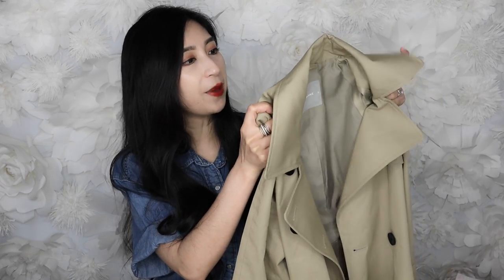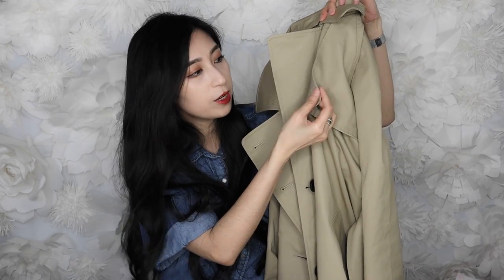EVERLANE Trench Coat Try On & Review | Spring 2020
Welcome to another Everlane ReviewVideo!!

Hello Beauties,
In today’s video, I’m going to review and try on the Everlane Trench Coat for you.  I’ve been obsessed with it.  Just love the classic look and how it pulls an outfit together so nicely. Hope you enjoy!!

CHECK IT OUT:
1. Everlane Modern Trench Coat

EQUIPMENTS I AM USING:
Canon EOS Rebel T7
Canon EOS M50
Ring Light LED
Umbrella Lights

❤ Where else to find me ❤
FTC: This video is not a sponsored video, all products mentioned in this video were purchased by me or sent for consideration.  Regardless, I always give my 100% honest opinions!